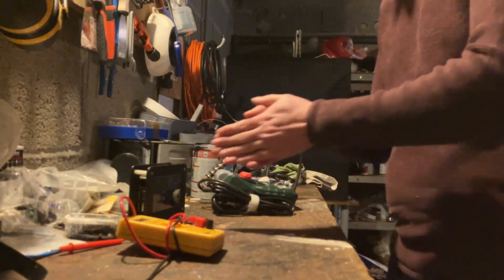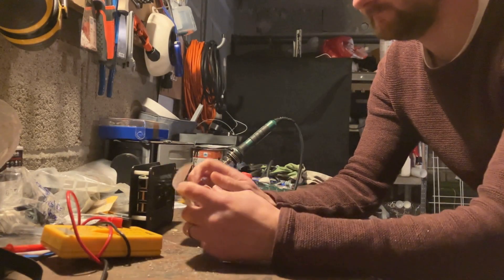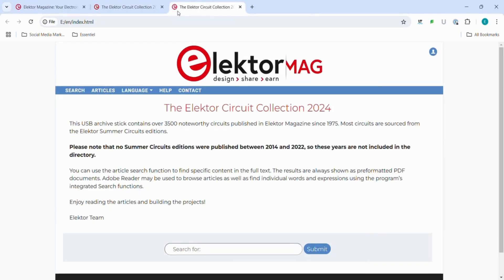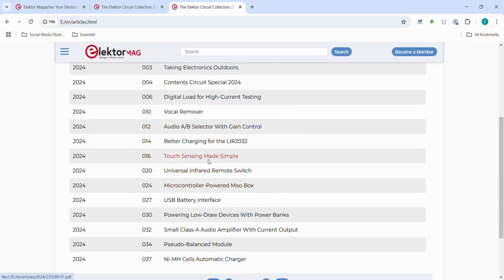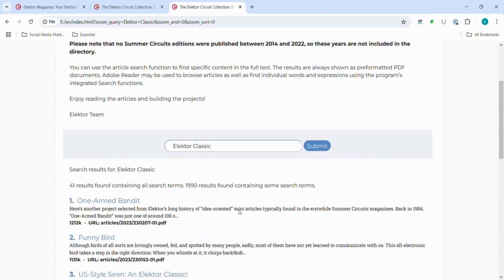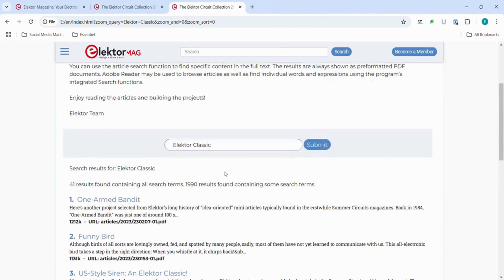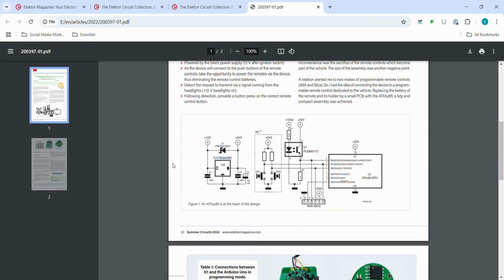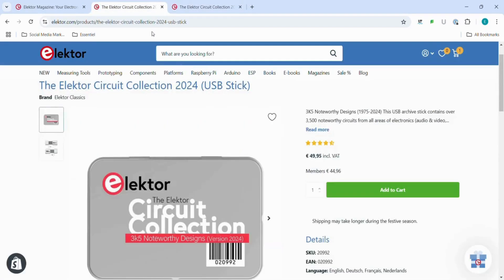The Ultimate Electronics Archive! - Unboxing the Elektor Circuit Collection 2024 USB Stick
Looking for inspiration for your next electronics project? 🚀 In this video, we’re unboxing the Elektor Circuit Collection 2024 USB Stick—a powerhouse of over 3,500 circuit designs spanning categories like audio, video, microcontrollers, power supplies, and more.

This USB stick is packed with:
✔️ A dual USB-A and USB-C connector for compatibility with almost any device.
✔️ Thousands of ready-to-use circuit projects to spark your creativity.
✔️ A user-friendly full-text search feature to find exactly what you need.
Whether you’re a beginner or a seasoned pro, this collection is the ultimate electronics library that fits in your pocket. 🛠️

📌 Ready to elevate your electronics game? Head to the Elektor Store and grab your own Elektor Circuit Collection 2024 USB Stick today!